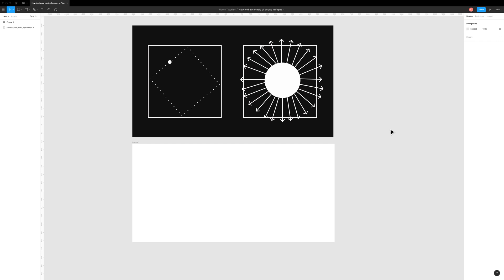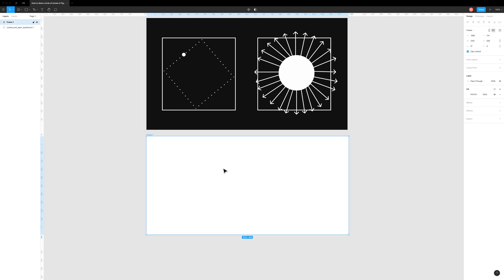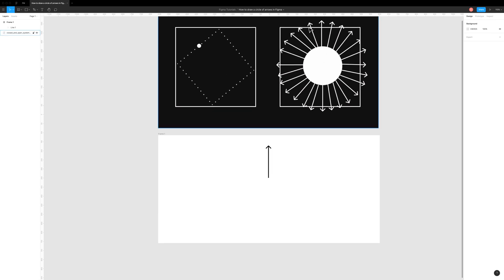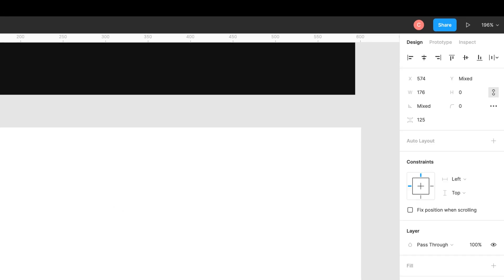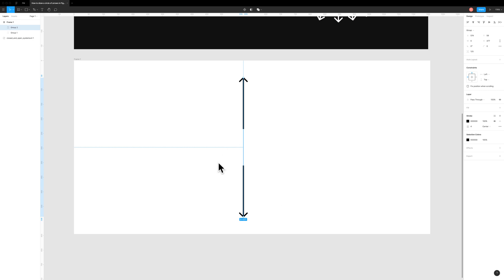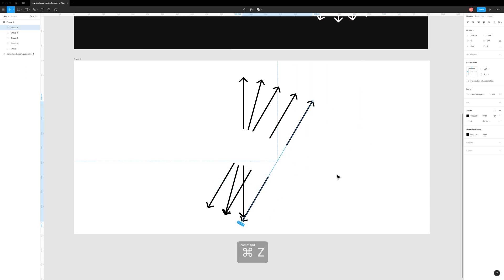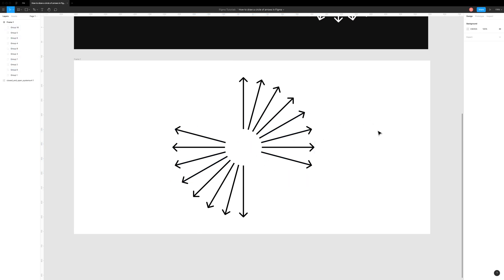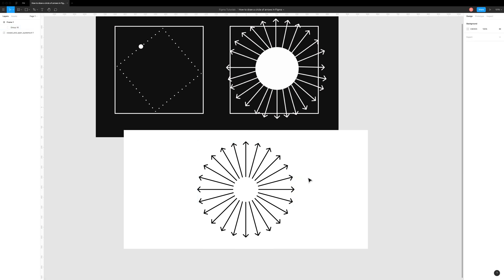how to draw a circle of arrows in Figma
This is a tutorial from Daily Visual on how to make a nice curved arrow in Figma.